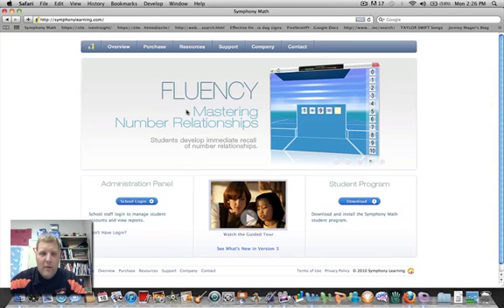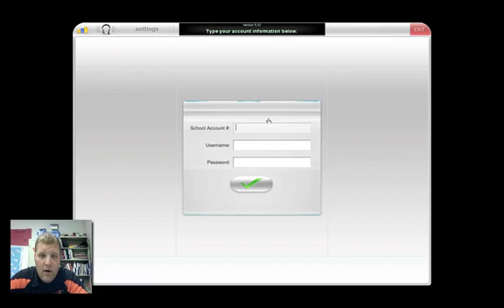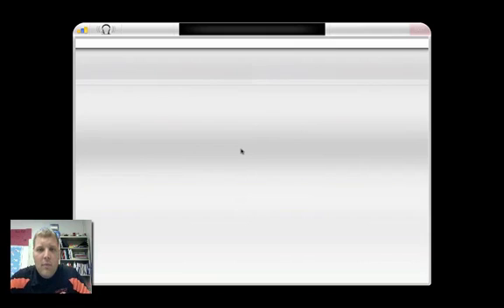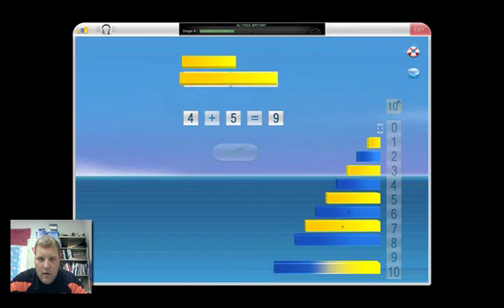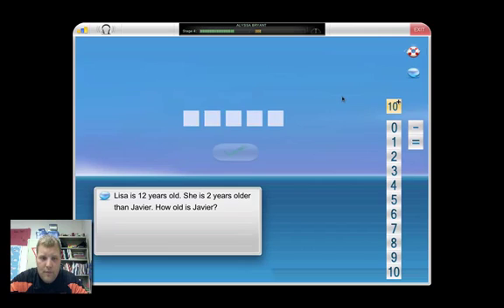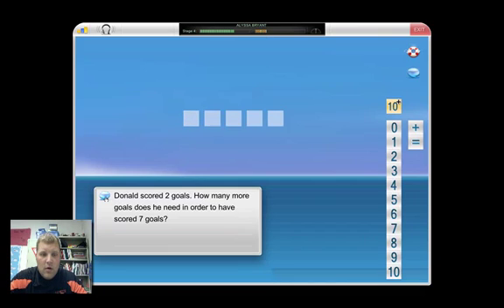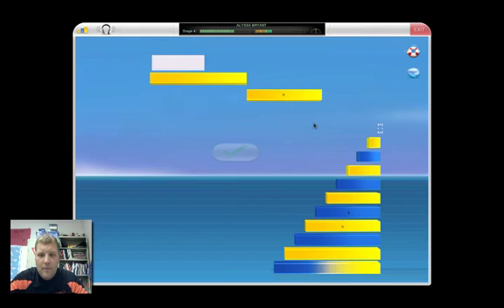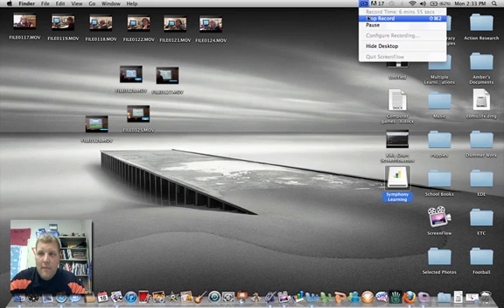ScreenFlow Video on Symphony Math.mov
How to install Symphony Math at home. What it looks like and the skills it gives.